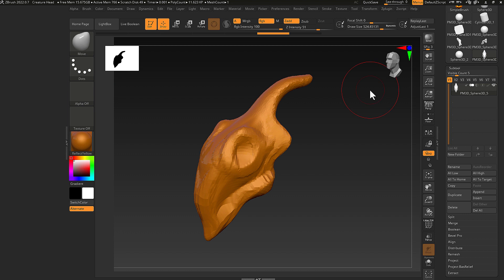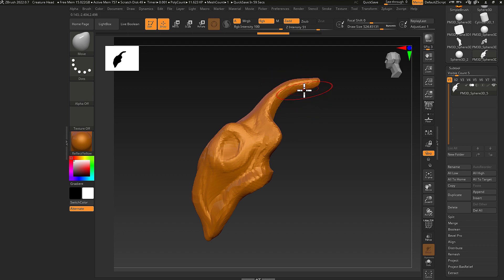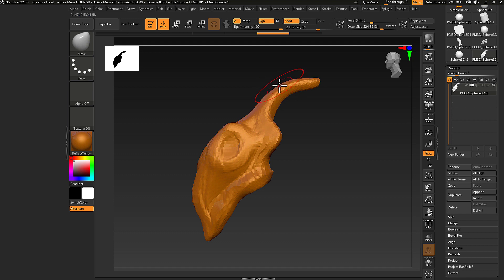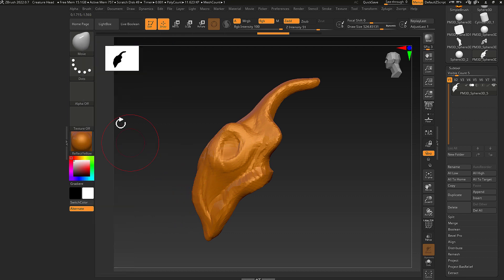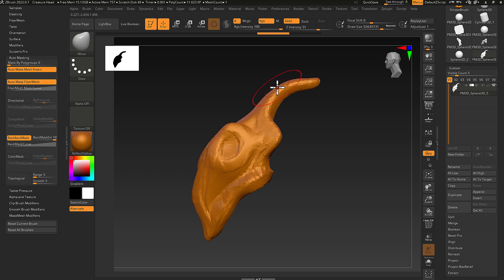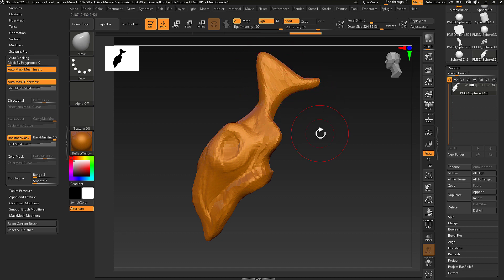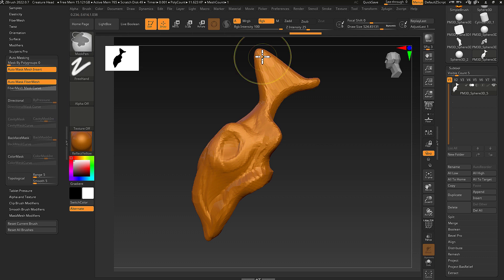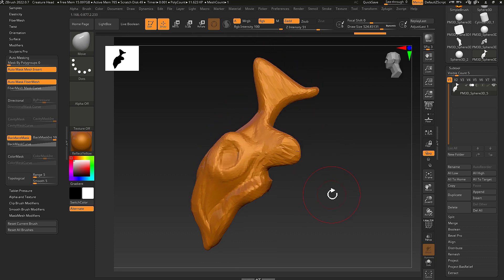ZBrush Backface Masking Feature sculpting - Quick & Easy Replacement Of Topical Masking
This is an important feature to toggle when using the move brush/tool